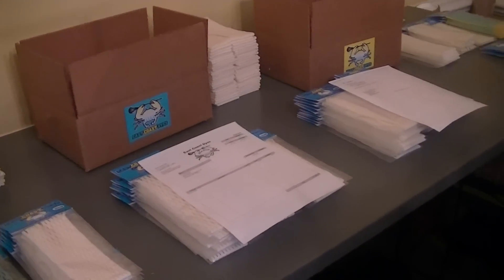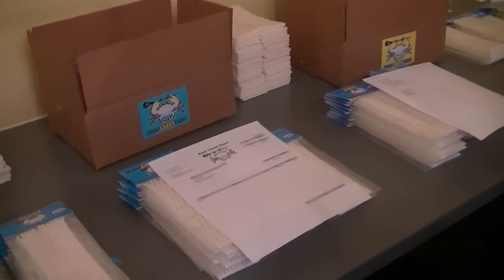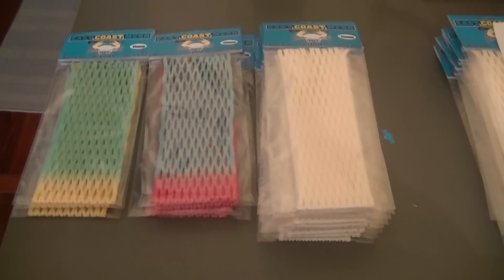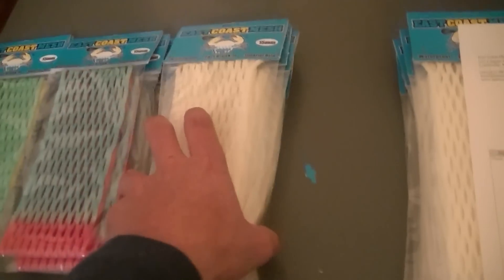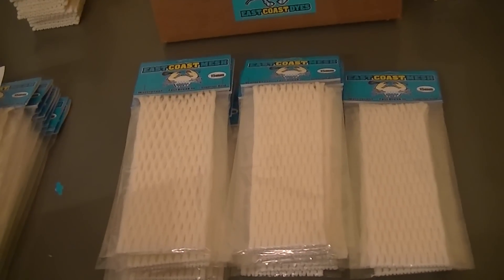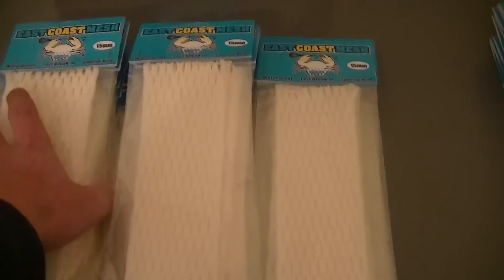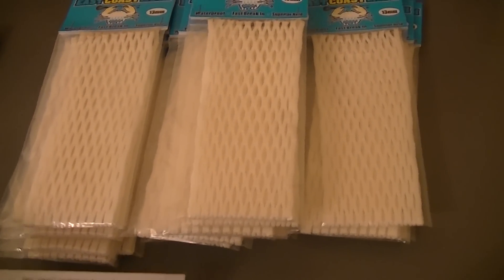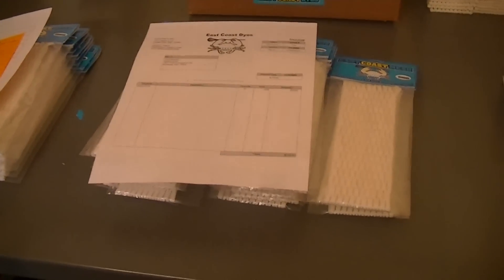Retail Orders: Sports Extra, Purcellville Sports, Lax.com